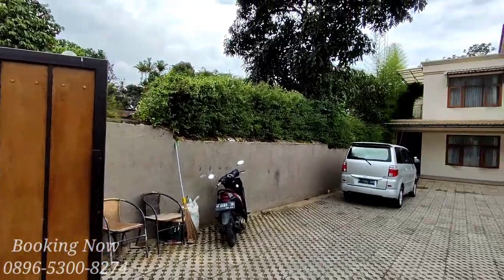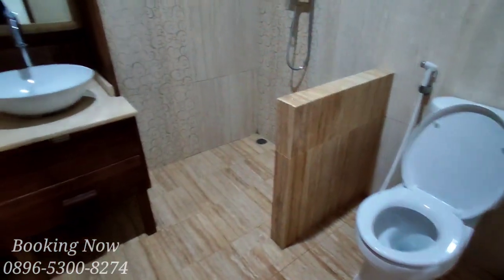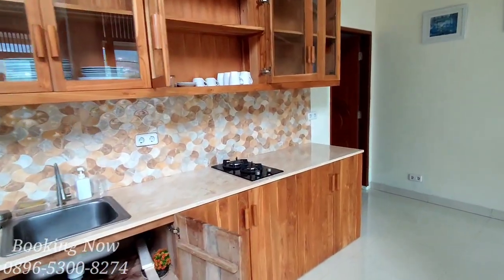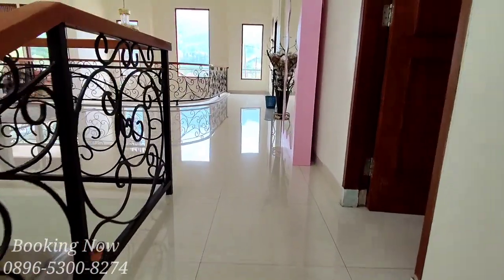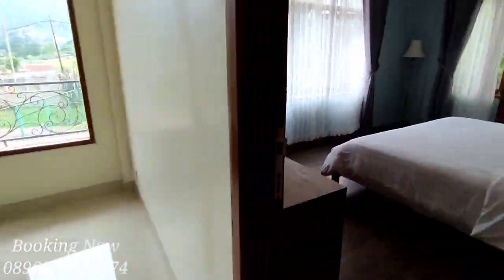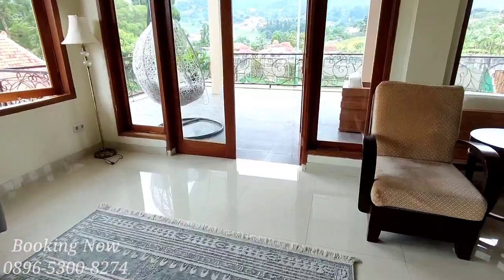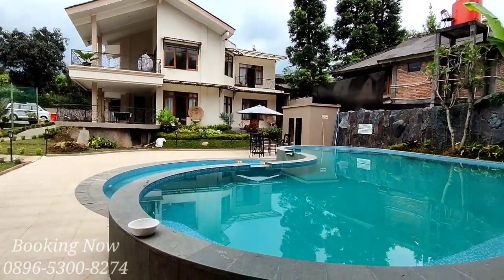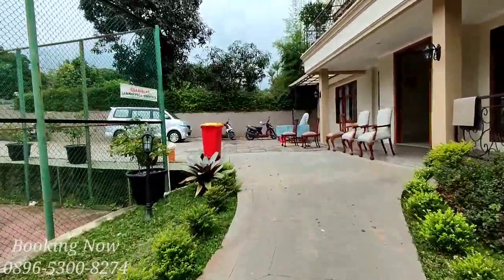VILLA MURAH Di PUNCAK | FASILITAS LENGKAP | KAMAR NYA BANYAK | 50 ORANG KAPASITAS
Spesifikasi/Fasilitas
1. 7 kamar tidur
     a. Kamar mandi
     b. Water heaters
     c. AC.
     d. Badthup jakuzi
2. Ruang karaoke/home theaters
     a. Sound
     b. Mic 2
     c. Smart TV
     d. Karaoke set/
     e. Youtobe karaoke
     f. Lamp party
3. Wifi
4. Biliyard
5. Swimming pool anak dan dewasa
6. Dapur kotor
     a. Kompor 5 tungku
     c. Oven
     b. Alat masak lengkap
     d. Kulkas
     e. Gas
7. Pantry
     a. Meja makan
     b. Kompor 2 tngku
     c.  Gas.
8. Aula outdoor.
9. Ruang tamu atas sofa.
10. Alat BBQ
12. Total 11 kamar mandi.
13. Lapangan bola/futsal/basket (besar)
14. View lepas.

Note:
Kapasitas max 50 orang
Bisa masuk bus 3/4 hingga ke dpn villa

Booking Now

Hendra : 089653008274